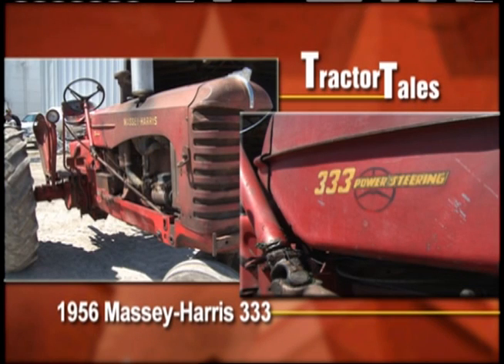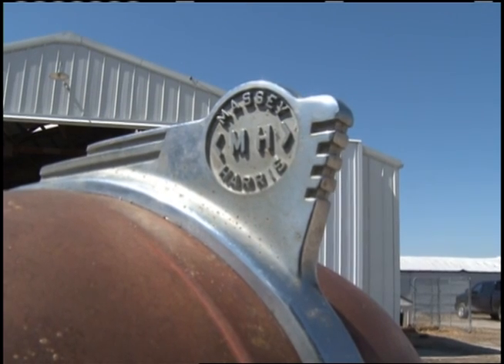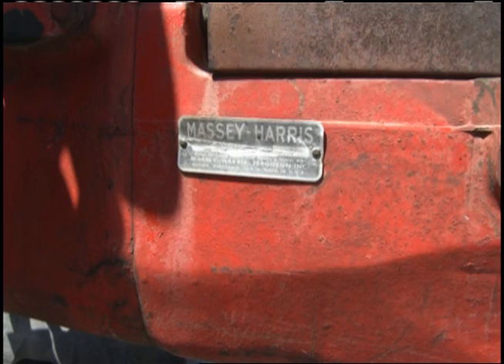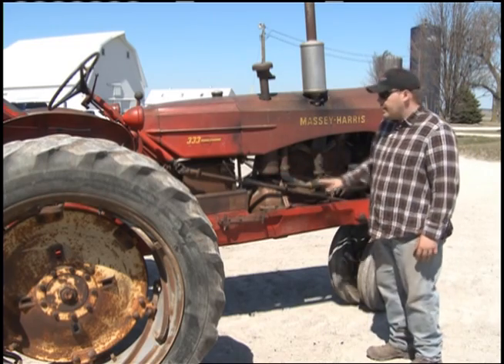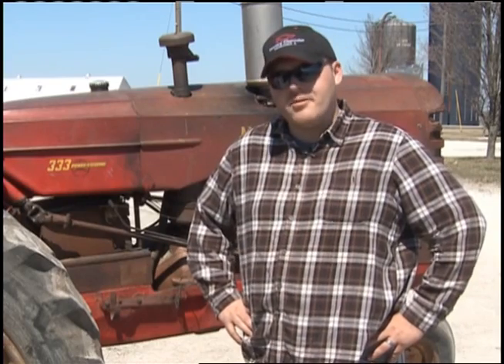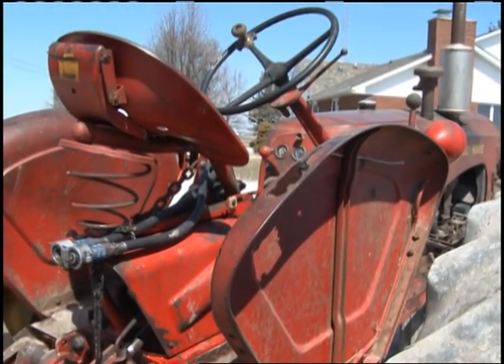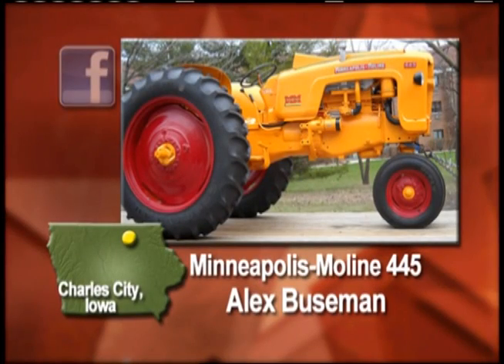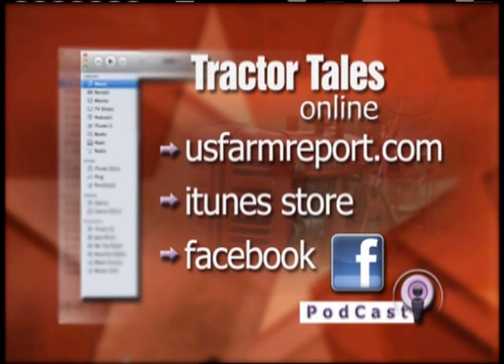Tractor Tales: Massey-Harris 333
This 333 was built in 1956 and was a childhood favorite for its  collector.